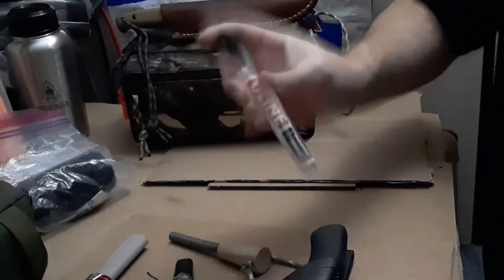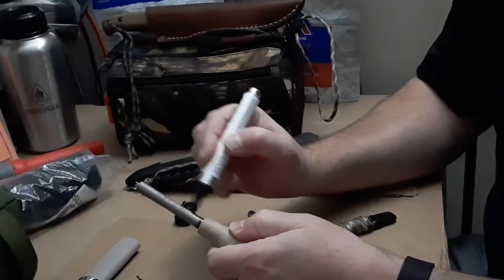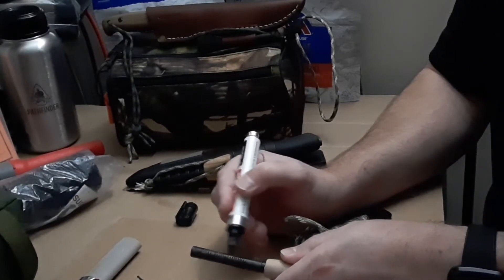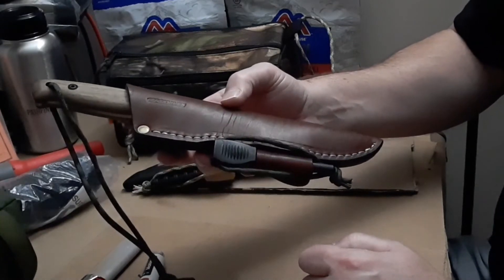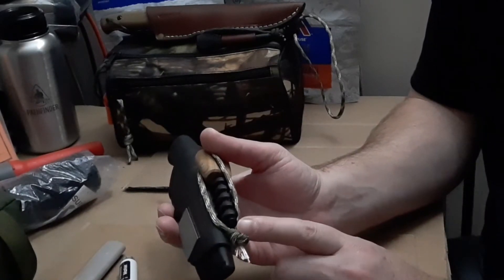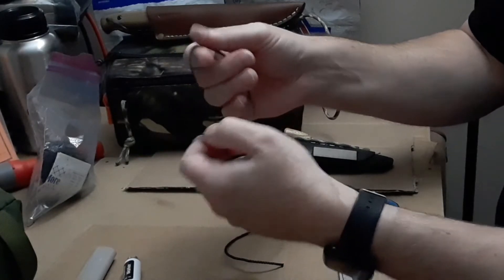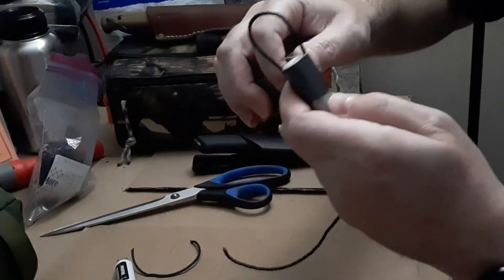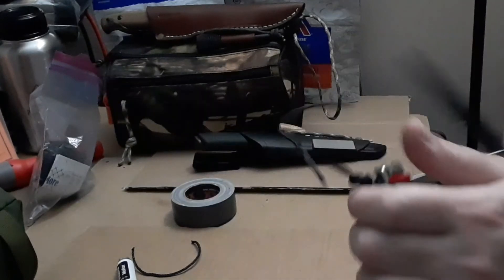Ferro Rod Maintenance Bic lighter Tips and Tricks.